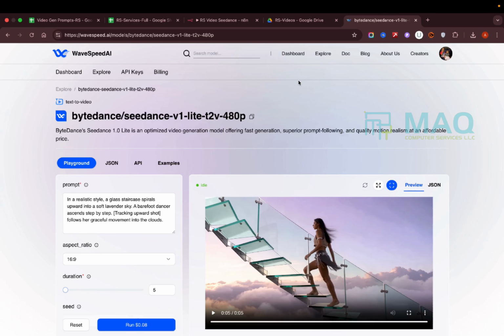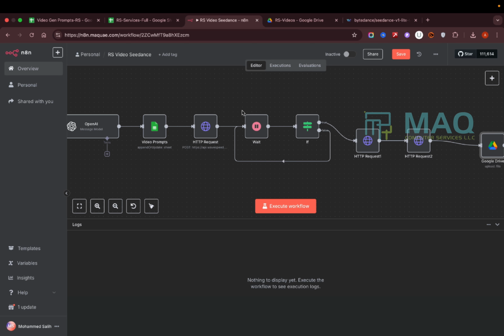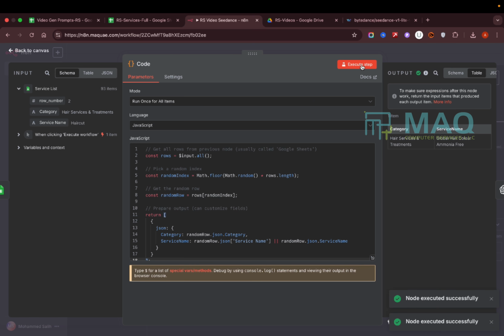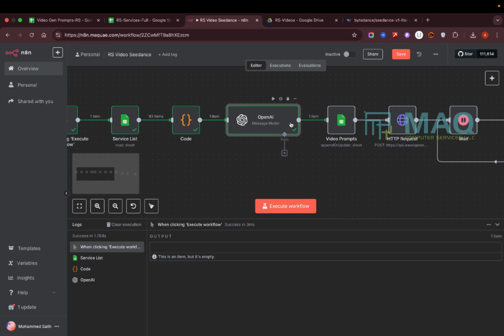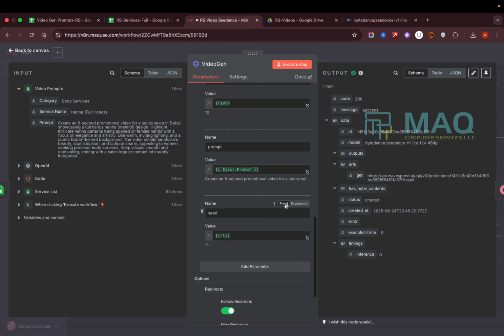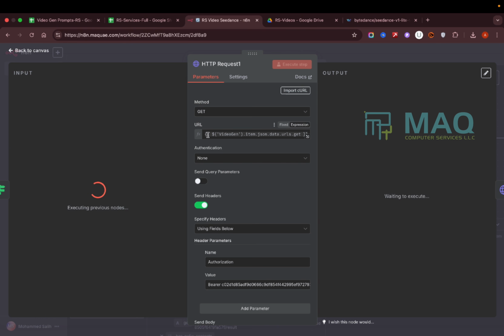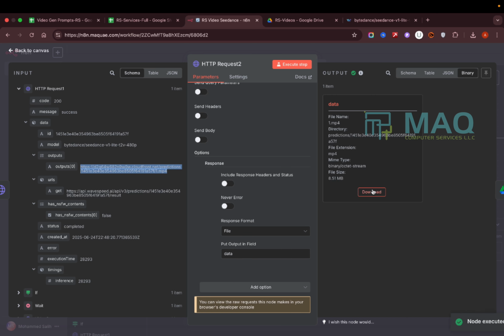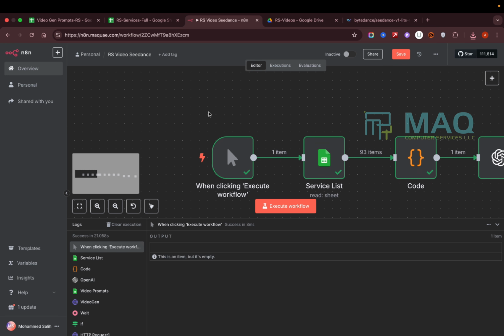Seedance Video Automation using n8n | Create Social Media Videos using AI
Discover how to effortlessly generate high-quality AI videos using the latest Seedance model integrated with n8n automation! In this tutorial, we walk you through setting up a complete workflow that pulls service data from Google Sheets, creates video prompts with OpenAI, and generates full HD videos with Seedance via WaveSpeed AI API. Perfect for Instagram, TikTok, YouTube Shorts, and more!

What you'll learn:

What is Seedance AI video generation and why it’s better than V3

How to connect Google Sheets with n8n for dynamic video content

Using OpenAI to craft detailed video prompts automatically

Submitting prompts to WaveSpeed AI for video creation

Managing video generation timing and saving results automatically

Timestamps:
0:00 Introduction to Seedance AI video generation
0:47 Overview of Seedance features and improvements over V3
1:30 Setting up the workflow in n8n
3:20 Preparing Google Sheets with service data
4:00 Random selection of services for video prompts
5:00 Generating video prompts using OpenAI
6:20 Saving prompts to Google Sheets for tracking
7:00 Submitting prompts to WaveSpeed AI API
8:00 Handling video generation wait times
9:30 Retrieving and saving generated videos
10:30 Final demo and workflow recap